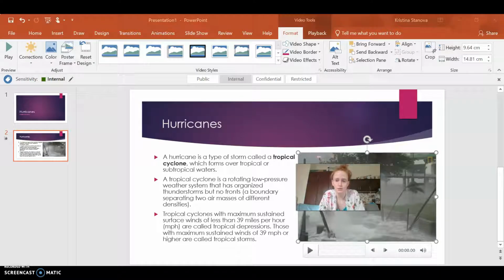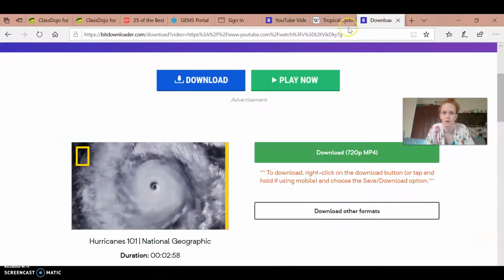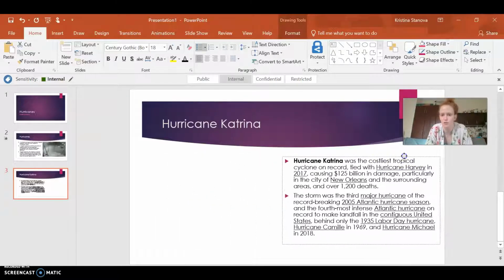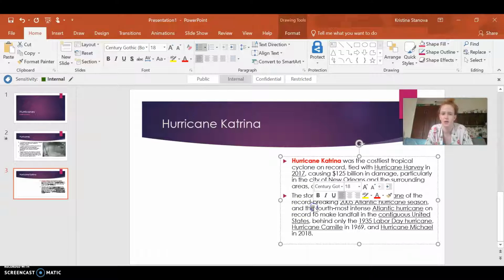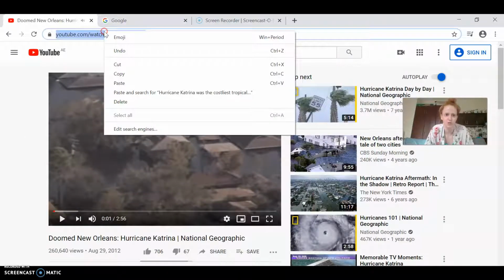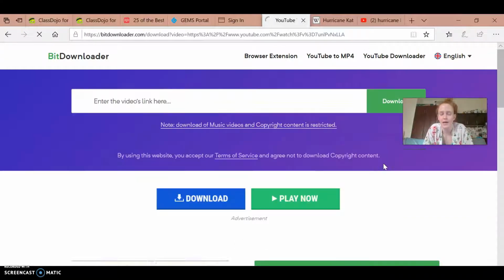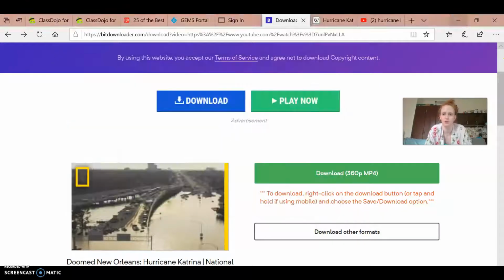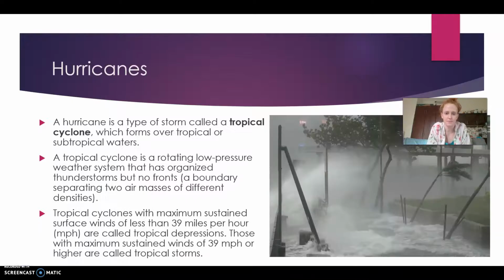ICT Wednesday 8th April Part 2